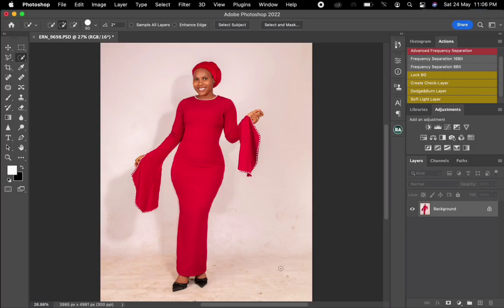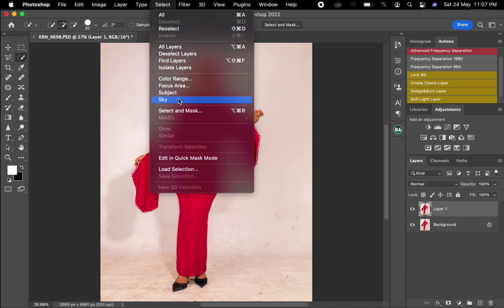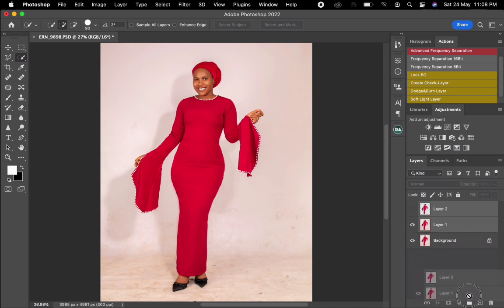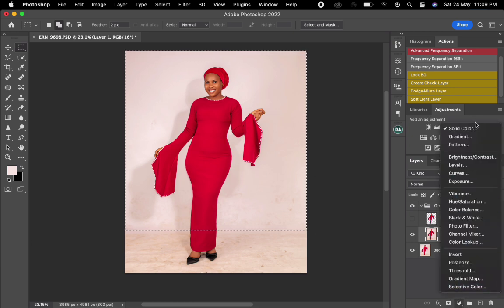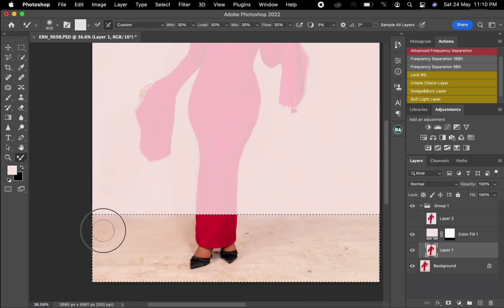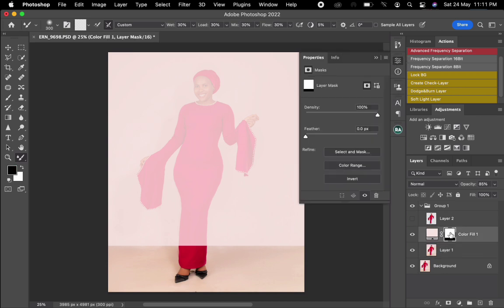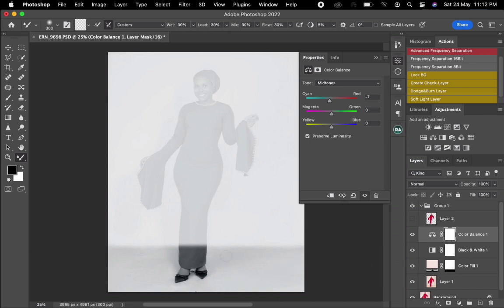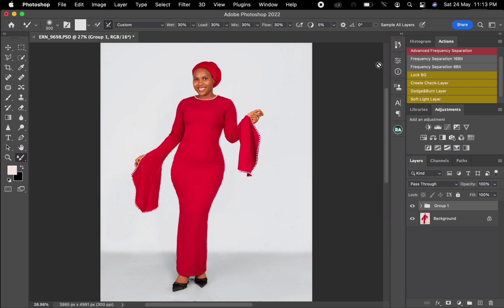How to Smooth and Clean Background in Photoshop - Photoshop Background Manipulation Tutorial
In this video, You'll learn how to smooth and clean Background in Photoshop. With these steps provided, you will learn fast and also find it easy to practice and understand the process involved in achieving this Background manipulation tips...